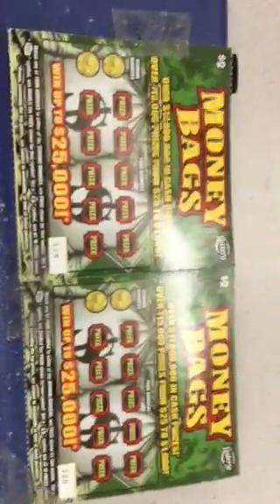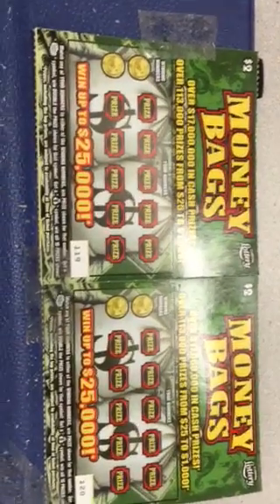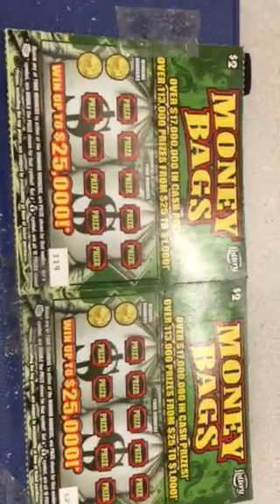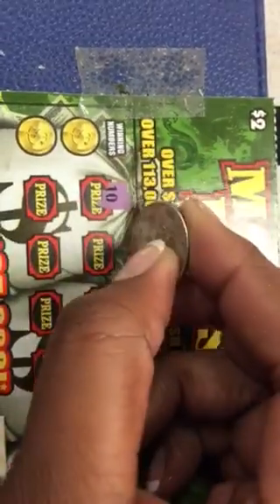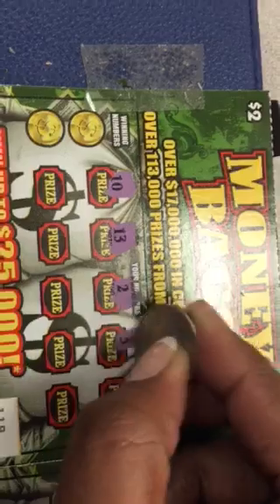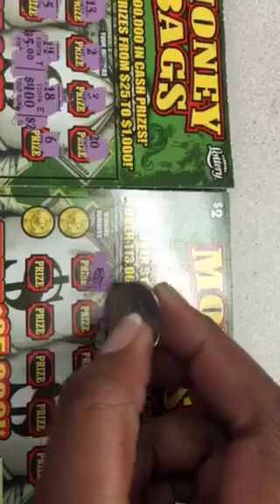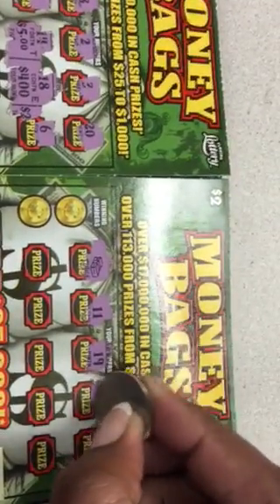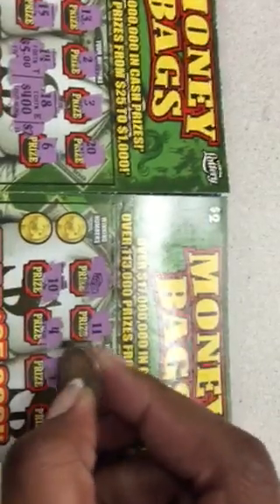Florida Lottery: Money Bags Double Action Series #18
Lotto fun